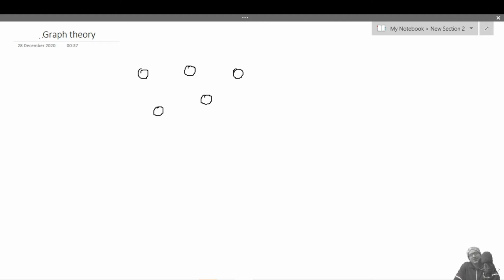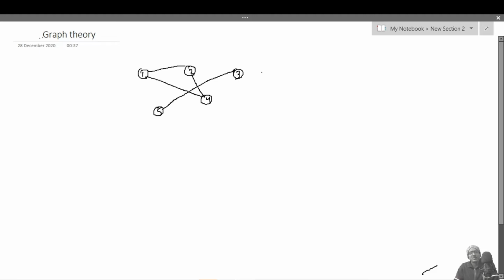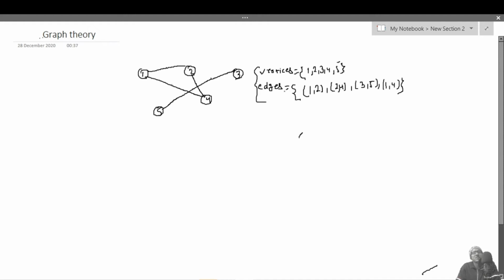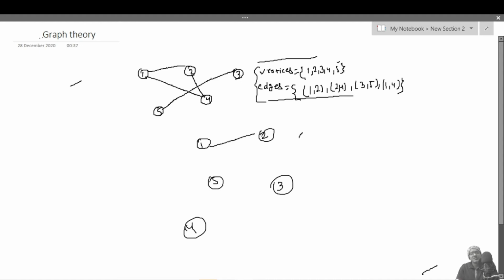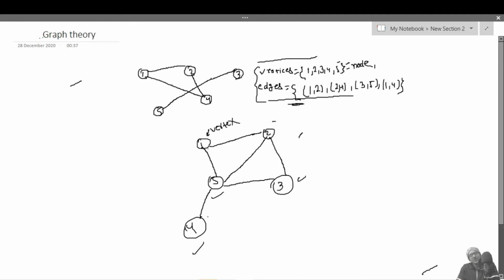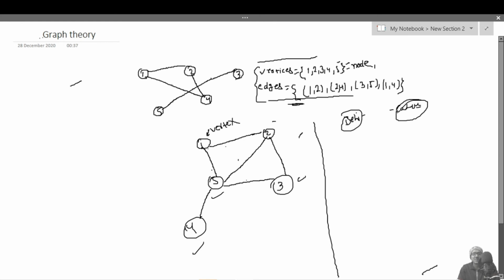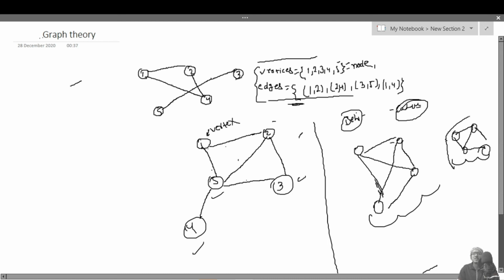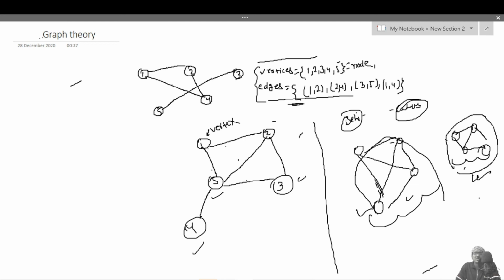Graph Data Structure | lecture 1.1 | Graph Introduction & Applications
In this video, I have discussed the introduction part of the Graph Data Structure.  In the next video, I will be uploading the different forms of representation of graphs.